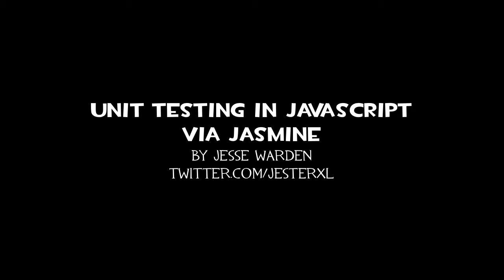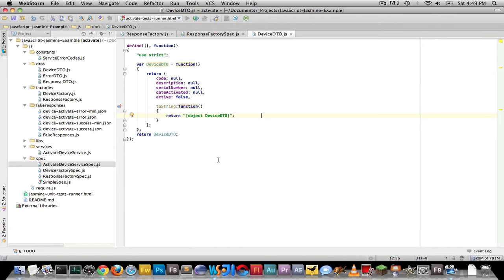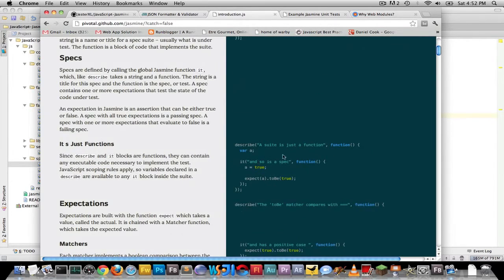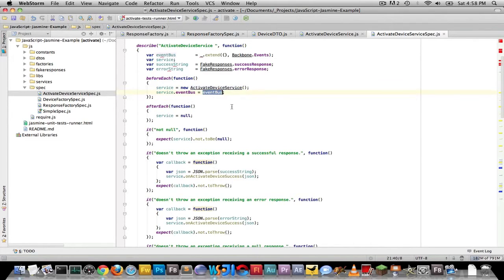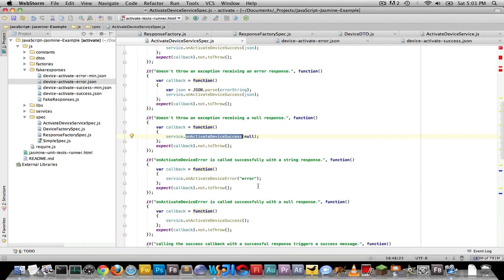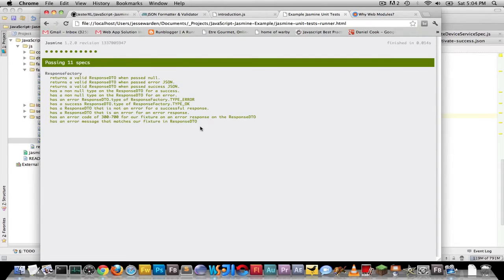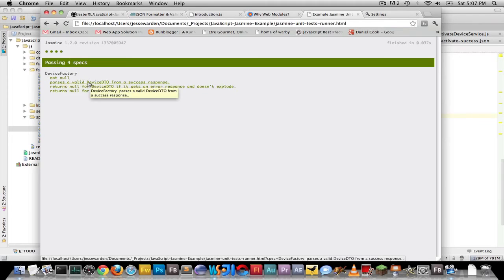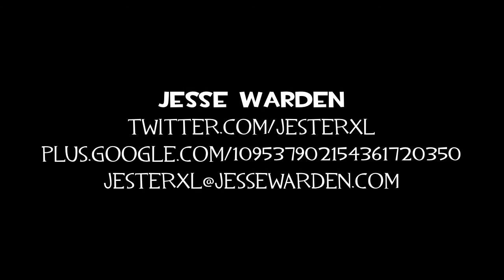Unit Testing in JavaScript via Jasmine